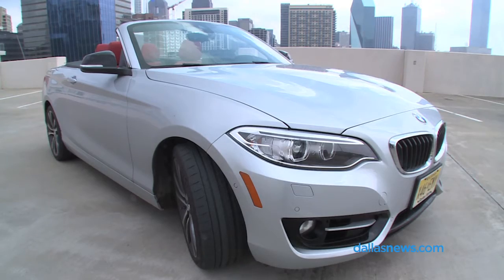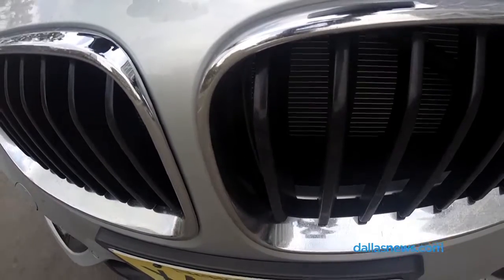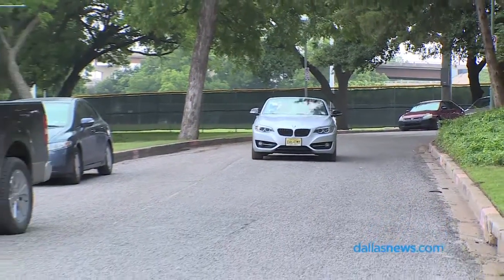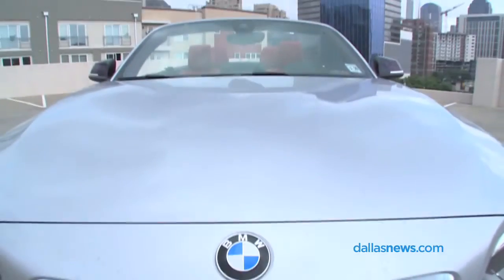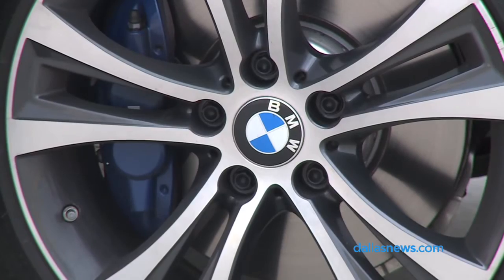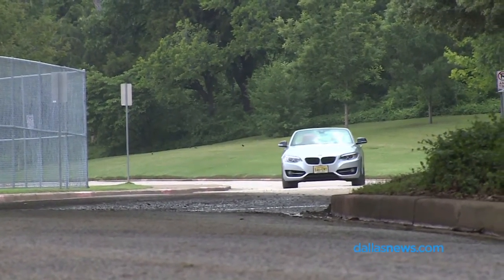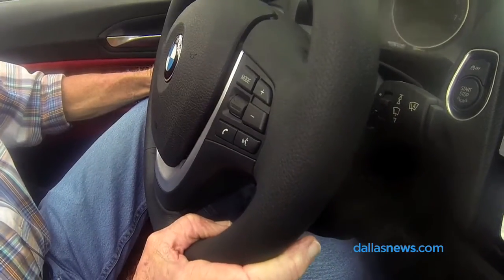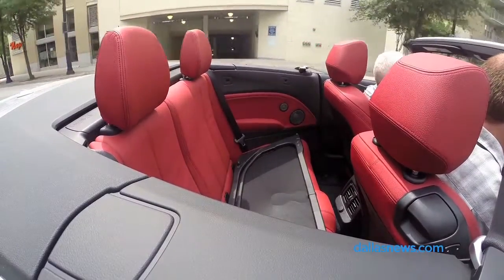Box Cars 2015 BMW 228i Convertible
The Dallas Morning News auto writer Terry Box reviews the 2015 BMW 228i convertible.